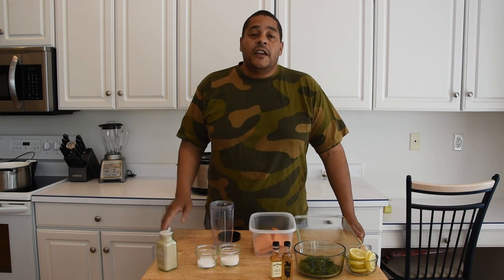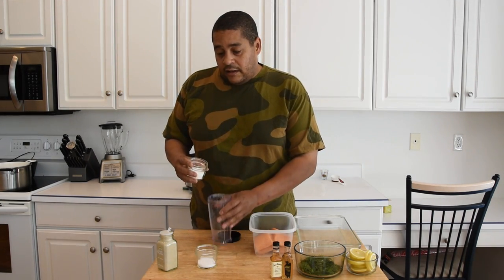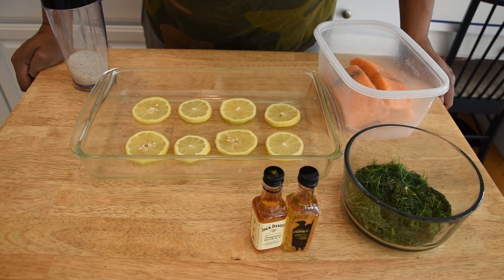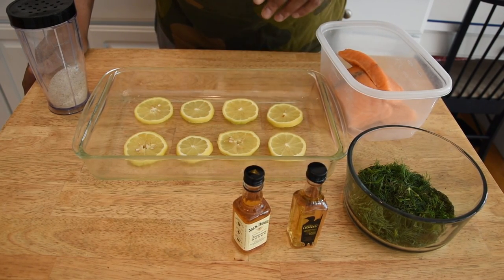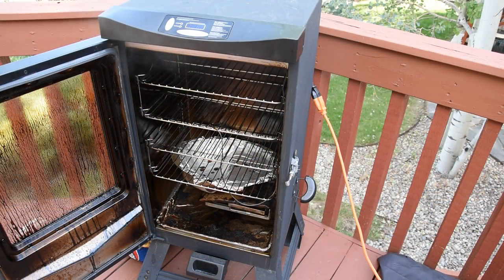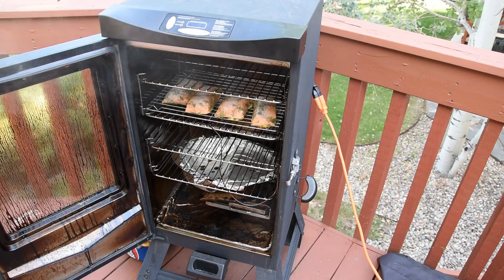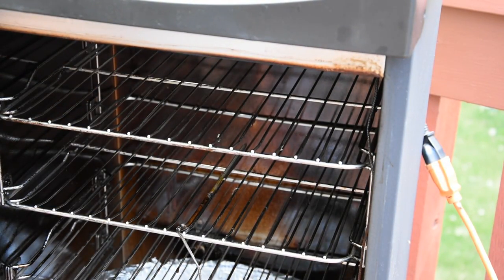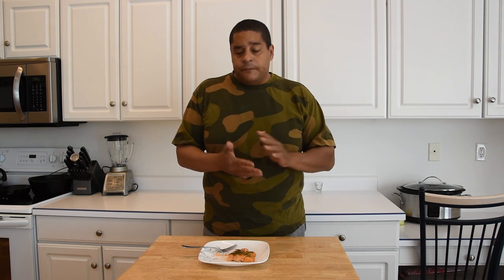Smoked Salmon Recipe - How To Smoke Salmon In A Masterbuilt Smoker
This Smoked Salmon Recipe was made using my Masterbuilt Electric Smoker. I have quite a few smokers, but I have to say that the Masterbuilt Smoker was the best option for this Smoked Salmon. It provided a nice slow and steady temperature as well as a mild smoke flavor that wasn't overpowering. The inspiration for this recipe was a Norwegian Salmon Recipe called Gravlax. While Gravlax is dry cured for 2 days, and eaten raw, I took all of the elements from that Recipe, shortened the cure time and Smoked it.
I wanted this Smoked Salmon to still have some moisture, so I only smoked it for a little over an hour at 175 to 180 degrees. The texture was between a traditional Baked Salmon and a Salmon that has Smoked low for hours. In my opinion, the best of both worlds.

The ingredients I used for this Smoked Salmon Recipe:
* 55% Salt
* 45% sugar
   (traditionally the ratio would be reversed but I didn't want a sweet
   Salmon)
* White Pepper to taste
* Enough dill to completely cover
* I used honey whiskey, but any brandy, bourbon or similar beverage
   would work)
* Enough lemon slices to place underneath the Salmon
* I used pecan wood in the Masterbuilt Smoker (any wood would
   work)